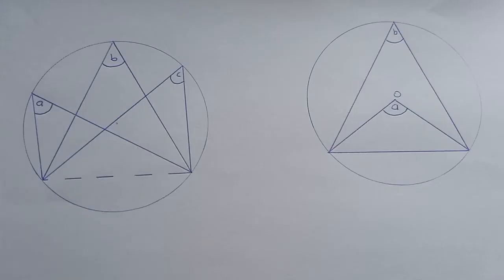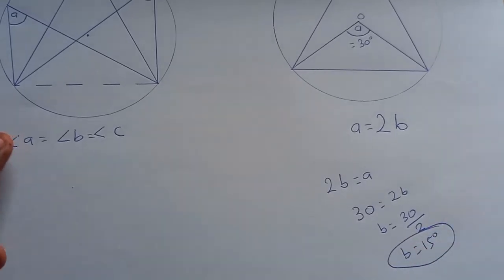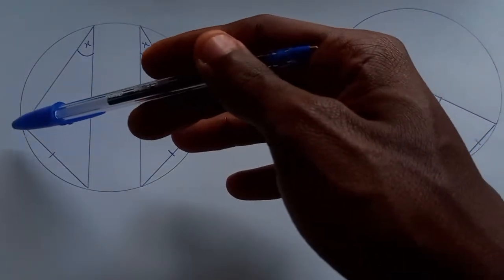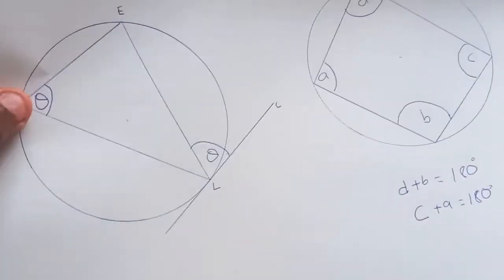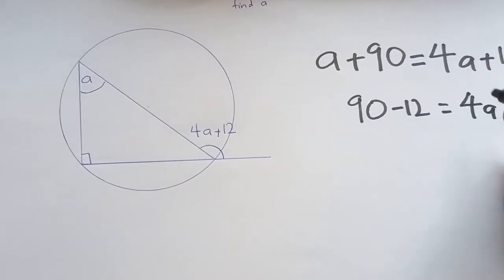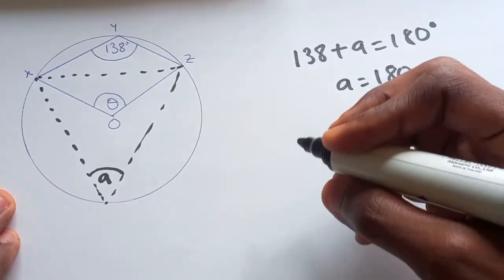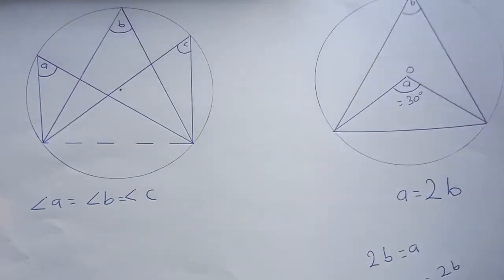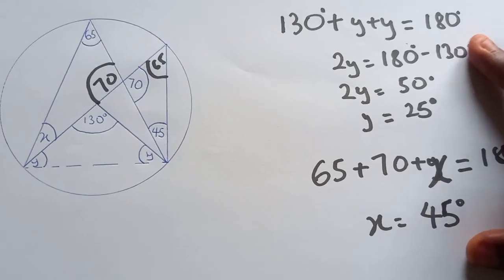Circle theorem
This video explains all you have to know to understand circle theorem.